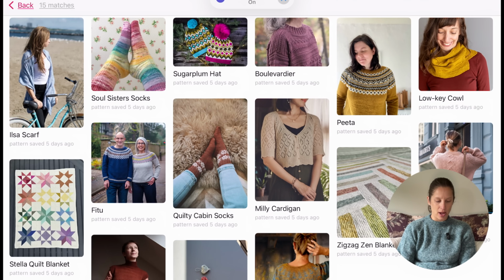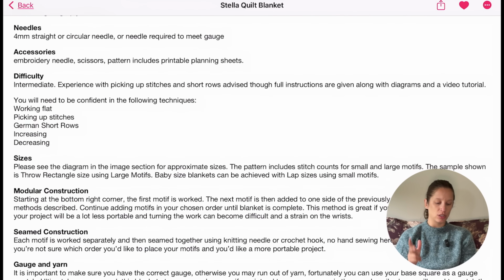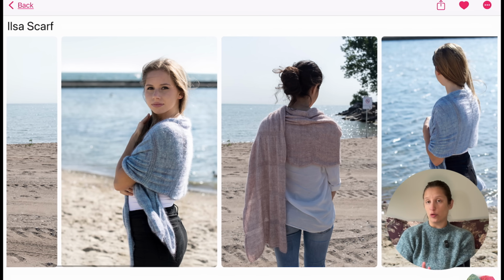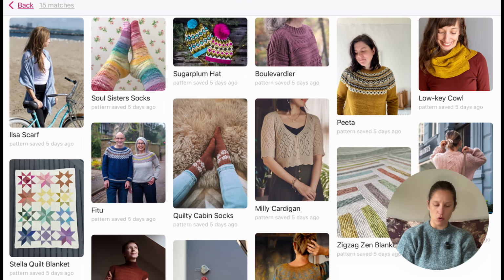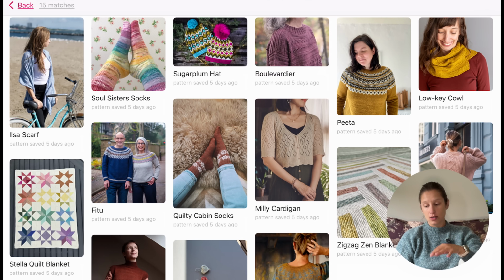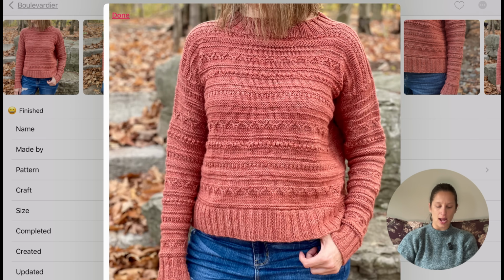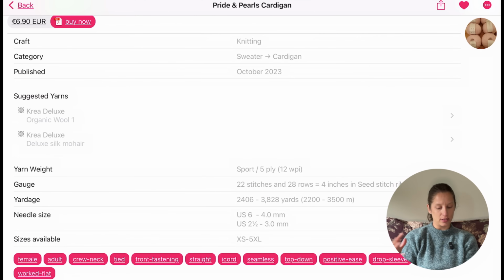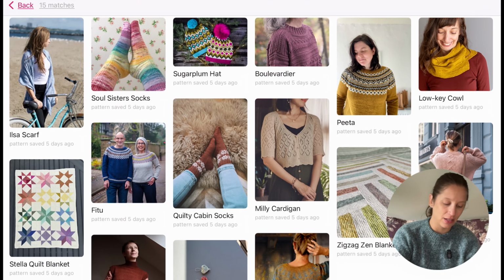5 popular patterns I would love to knit - Ravelry Pattern Dump No. 2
I recently discovered you can sort Ravelry results by "most projects," so I spent the other morning going through those results and picking 15 paid patterns I would love to knit. Out of those 15, I've picked 5 patterns to share with you today!

This is part 1 of a two-part series. Part 2 covers 5 (plus more in the bundle) free patterns that have a lot of projects. Keep an eye out for that!